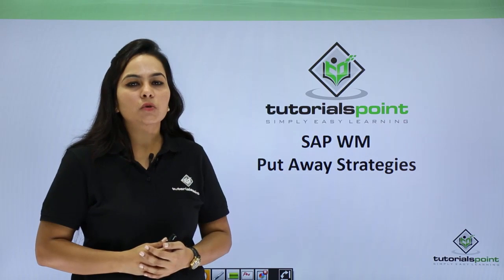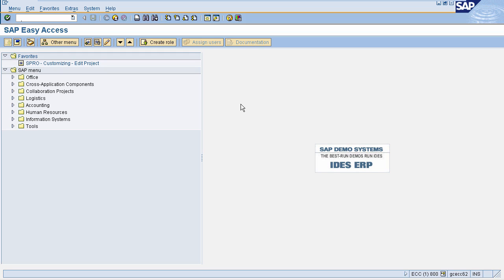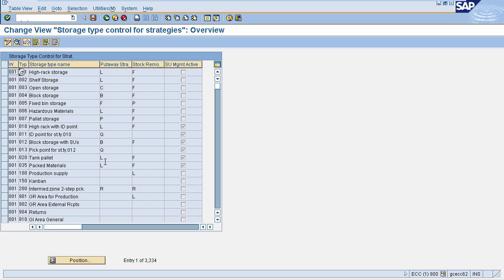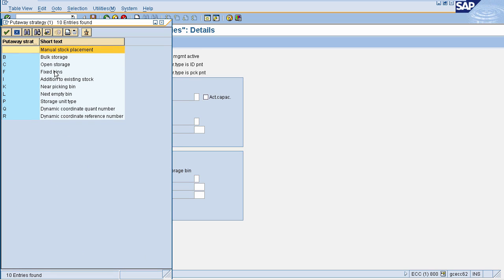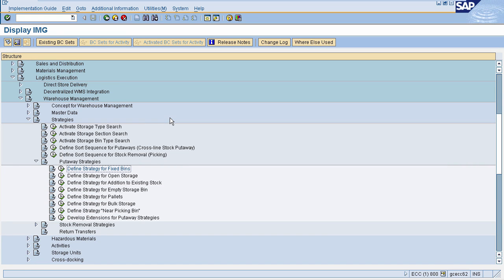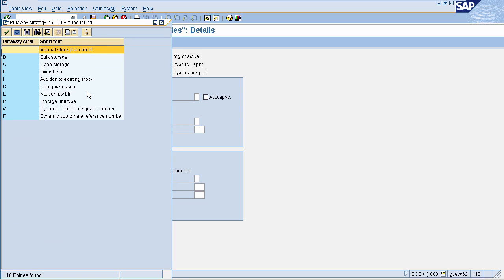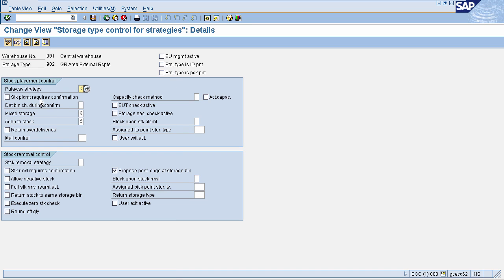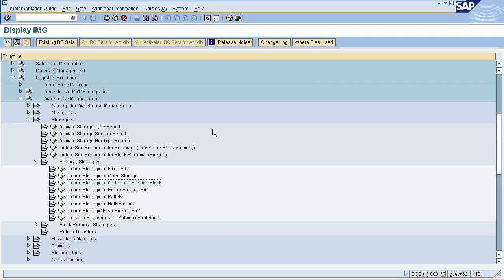SAP WM - Put Away Strategies